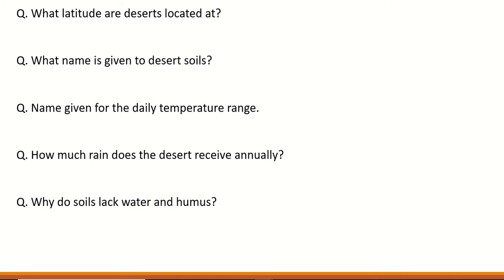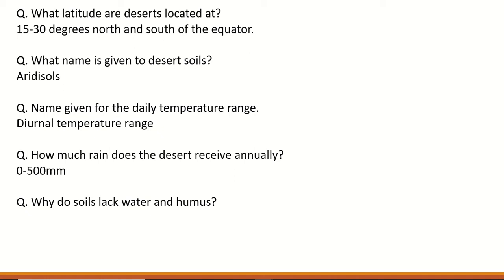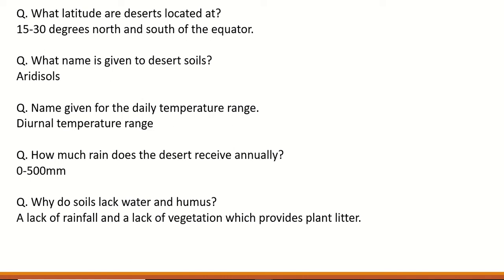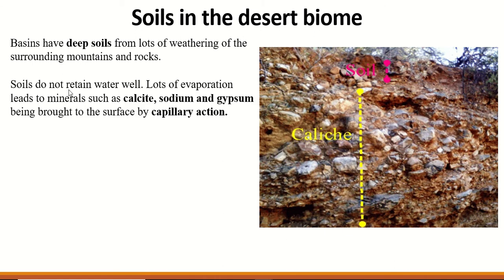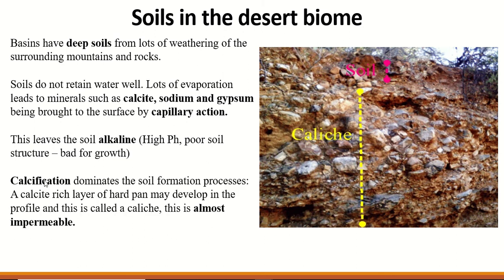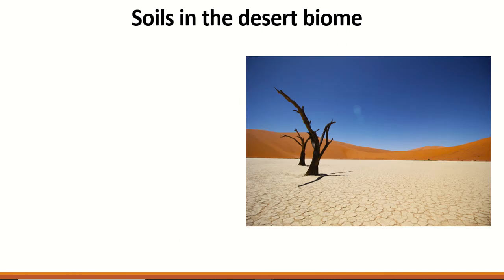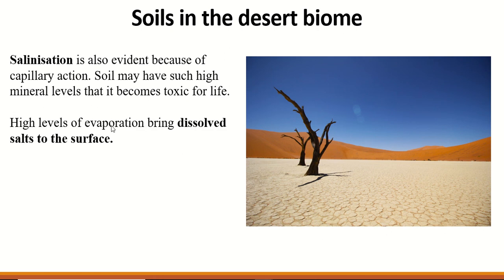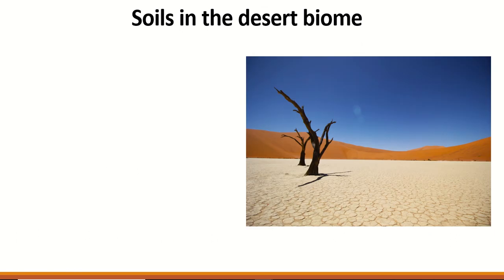Leaving Cert Geography: Desert biome soils: part 2